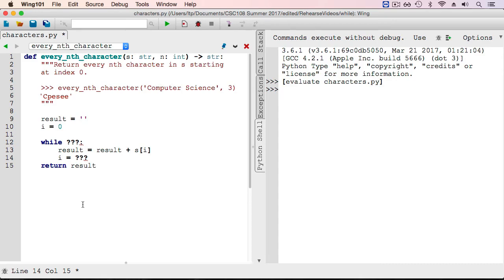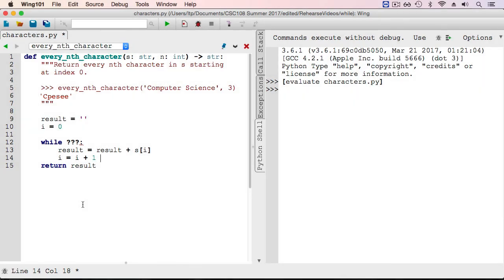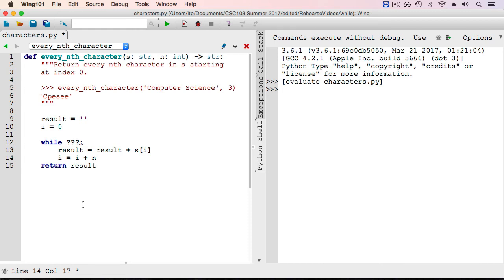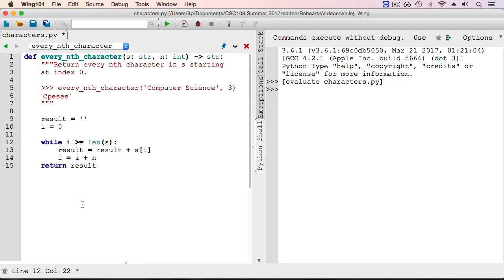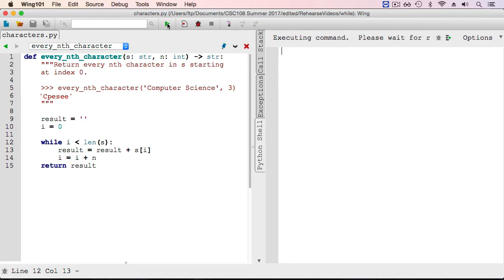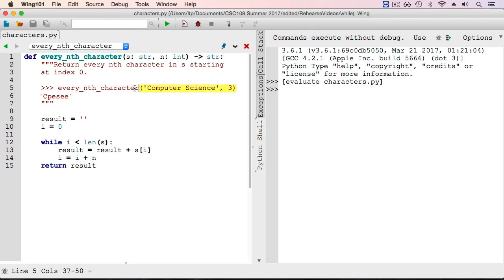every nth character